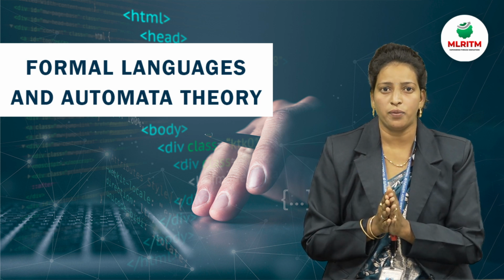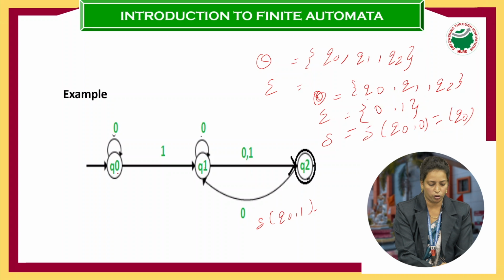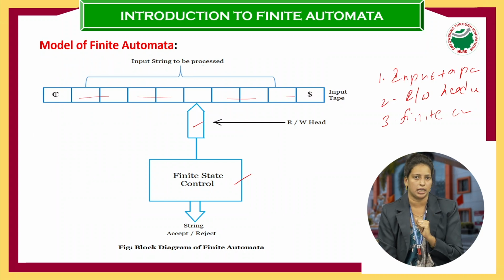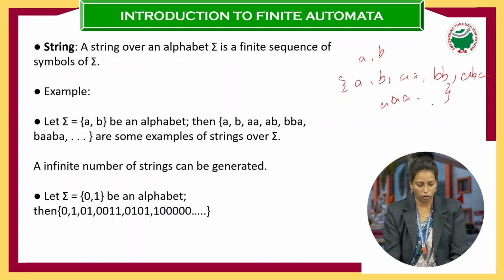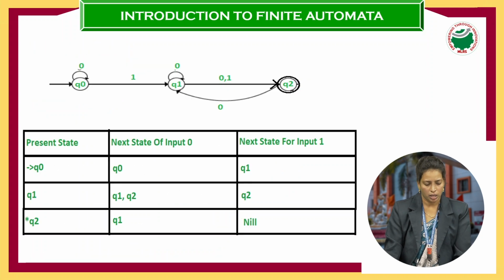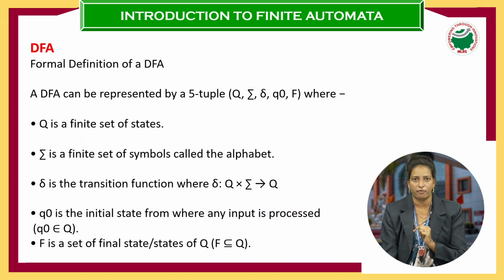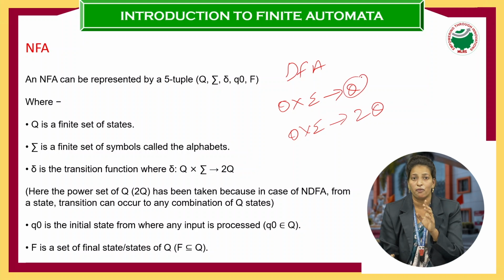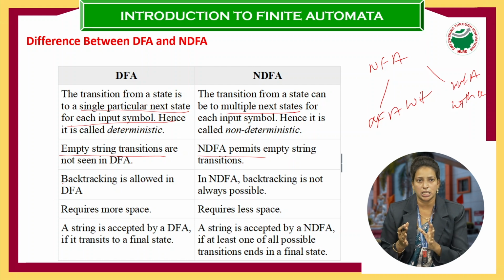FORMAL LANGUAGES AND AUTOMATA THEORY | BY MRS. CH. SRAVANI || MLRITM